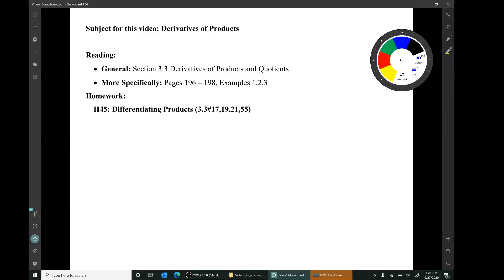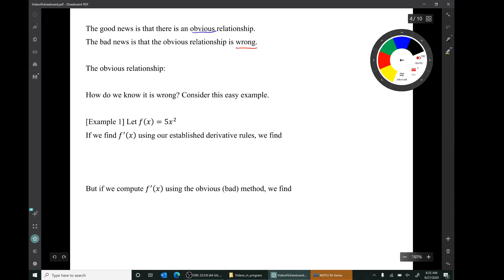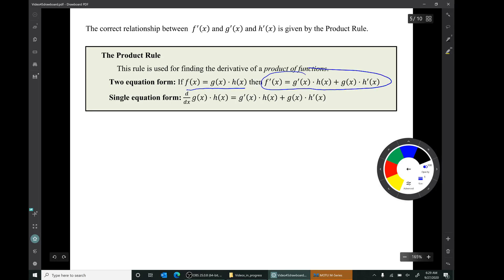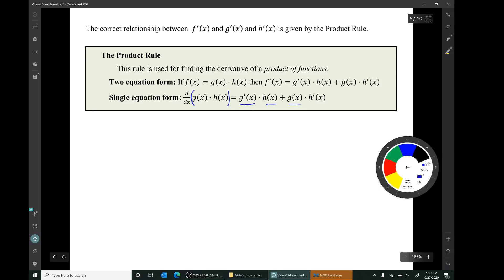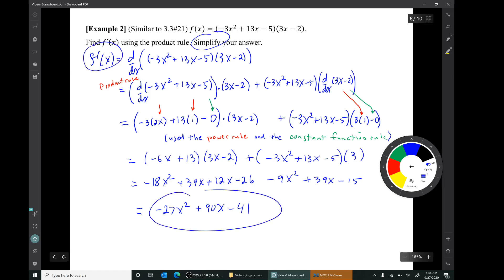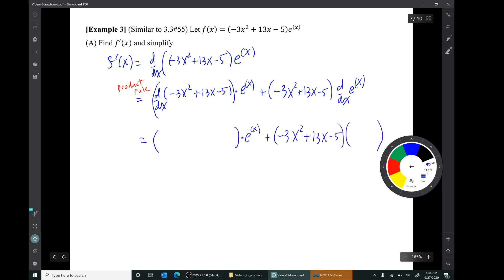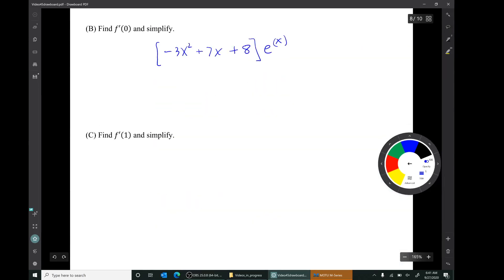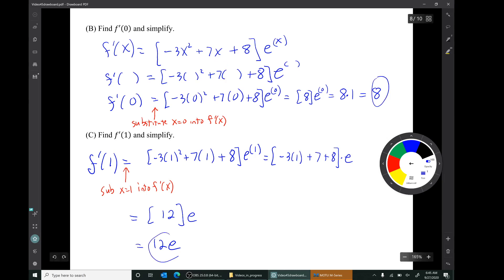Video for Homework H45: Derivatives of Products of Functions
Concepts from Section 3.3 Derivatives of Products and Quotients